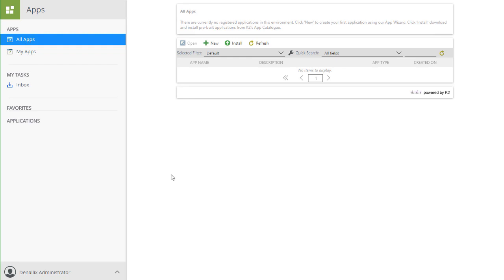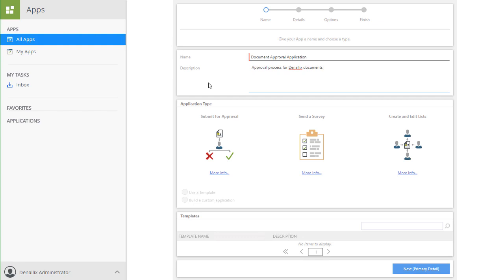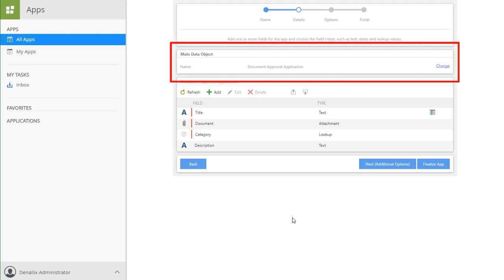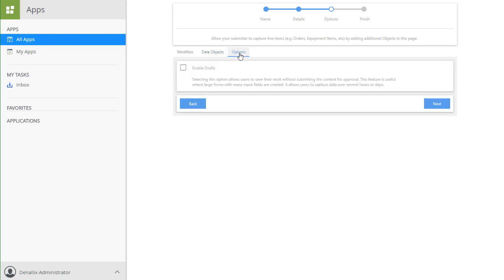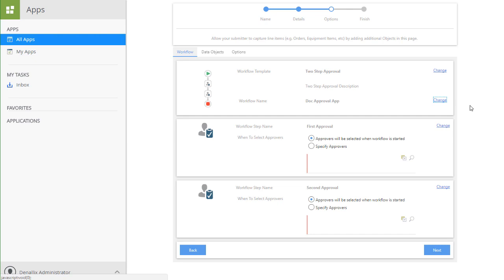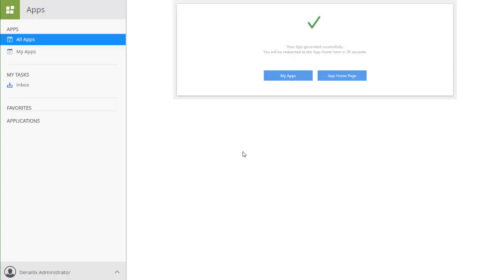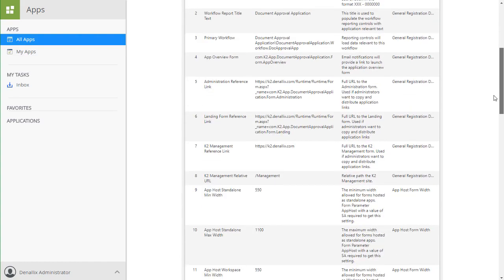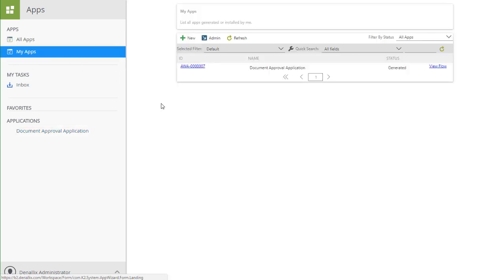How-To: AppWizard - How to Build Document Approval